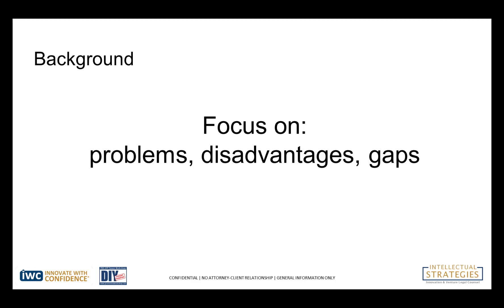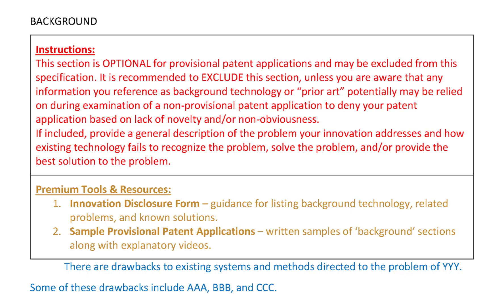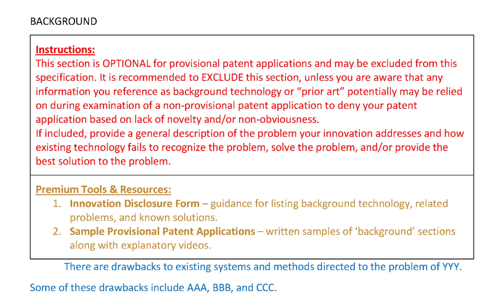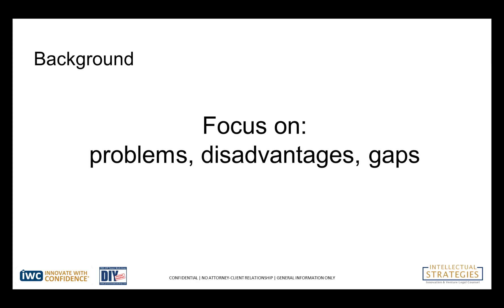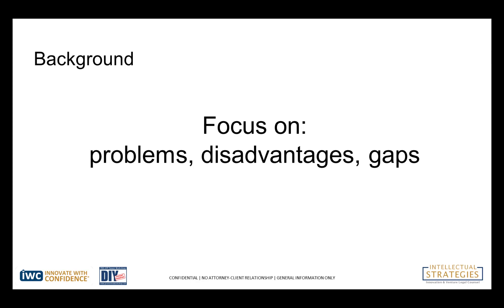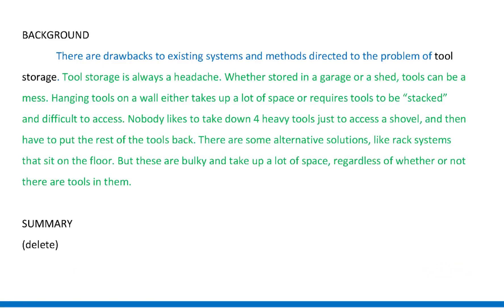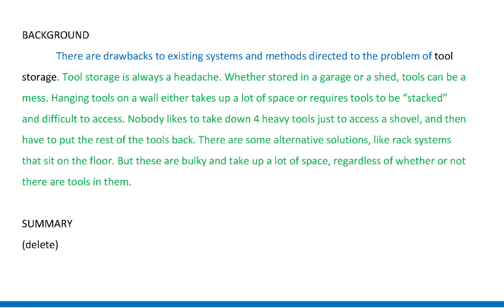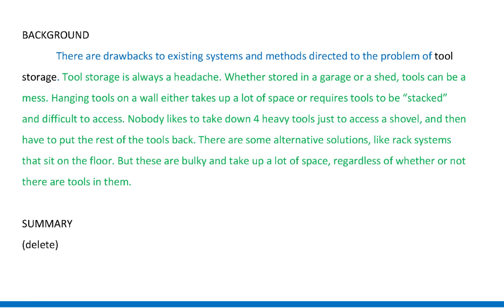Provisional Patent Application (PPA) Background by Intellectual Strategies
Jeff Holman, a patent attorney and general counsel for technology and e-commerce startups, walks through the general process for a US utility patent application, including preparation and filing of a provisional patent application.

This video is part of "DIY Provisional Patent Application Workshop" created to show inventors how to draft and file their own provisional patent applications.

Mr. Holman developed this workshop for inventors as part of his focus to help clients "Innovate With Confidence." Now you can enjoy this workshop for free. And if you want to connect with Mr. Holman and his team of startup attorneys at Intellectual Strategies, you can book a free 30-minute strategy call directly from their law firm's website:

You can also find more videos from this DIY patent workshop on Intellectual Strategies' blog:

Please enjoy this instructional video as part of your journey to innovatewithconfidence

About the presenter: Jeff Holman is an accomplished startup attorney. He holds degrees in electrical engineering ('00), law ('05), and a master of business administration (MBA) ('16). While he has worked in the past with many of the most inventive global corporations, Mr. Holman now works exclusively with startups, founders, and early-stage innovators because he loves the excitement and chaos or early- and growth-stage companies. He founded the law firm "Intellectual Strategies" to provide a team approach legal services for startups--many startups enjoy working with multiple legal experts in a cohesive and collaborative way as they grow and face different obstacles and opportunities.